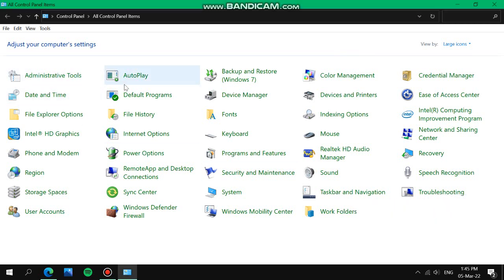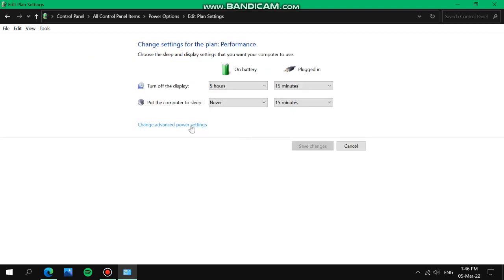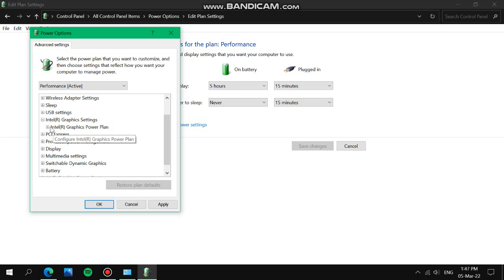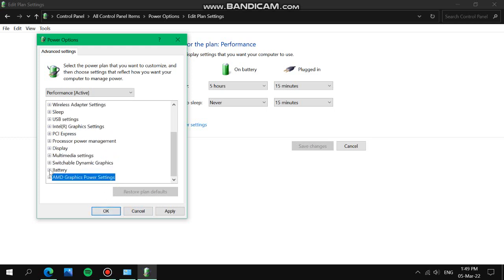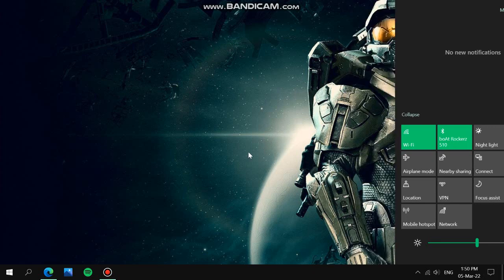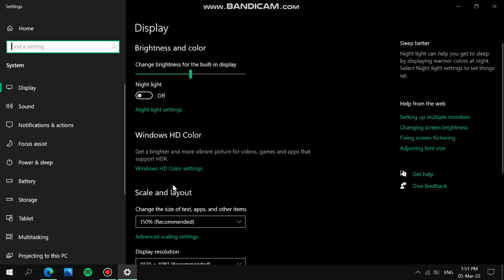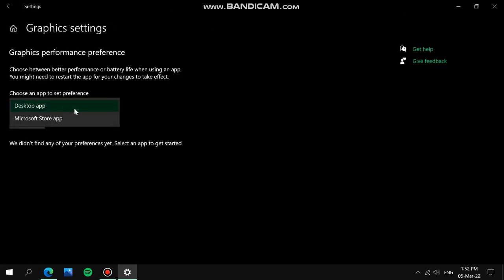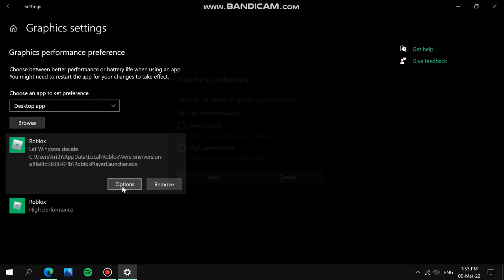How to make your OLD COMPUTER FASTER! PT-1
OK SUB thx...